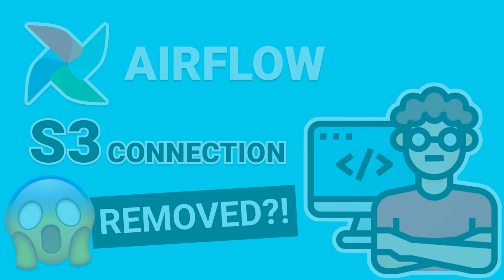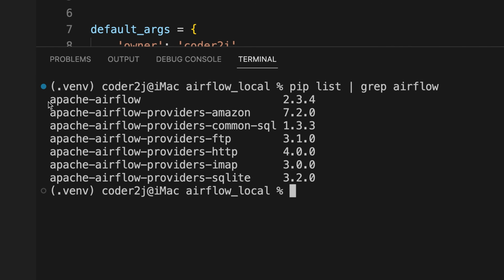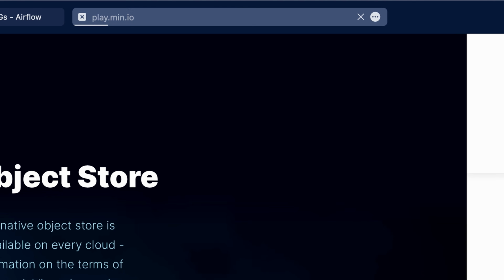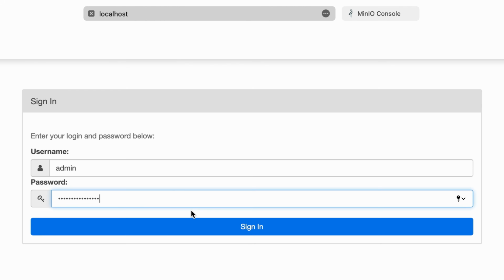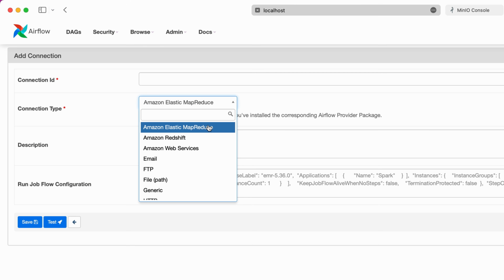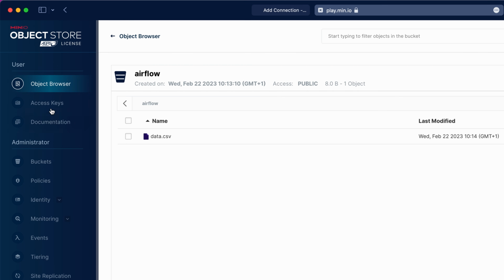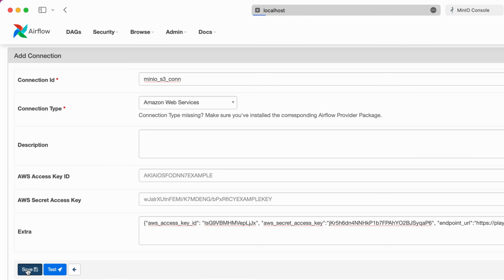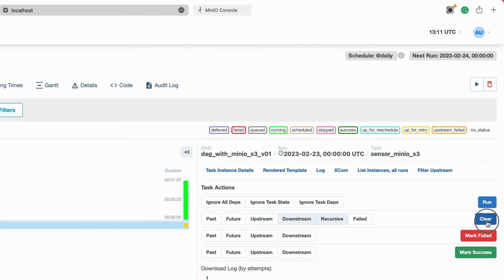How to create S3 connection for AWS and MinIO in latest airflow version | Airflow Tutorial Tips 3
VIDEO CONTENT 📚
So you want to create an S3 connection via the airflow UI by clicking the add connection button. Scrolling the drop-down list, oops, you found no AWS-related connection type. Or you might be lucky enough to find some Amazon-related type, but the S3 connection type is still missing. Don’t worry! In this video, I will show you how to create an S3 connection for AWS S3 or Minio in the latest airflow version. Sounds exciting? Let’s get started!

Throughout the course, you will learn:
00:00 - Intro
00:28 - Install airflow providers amazon package
02:24 - S3 connection for MinIO